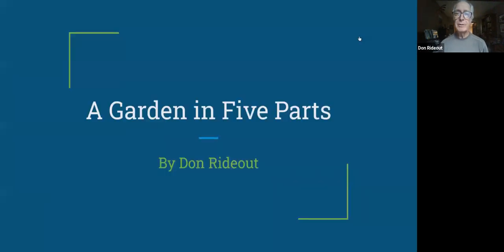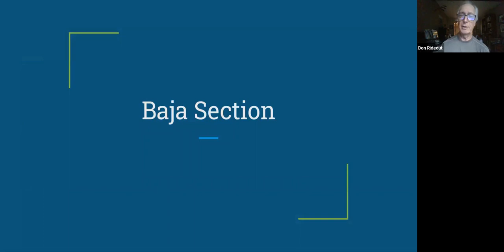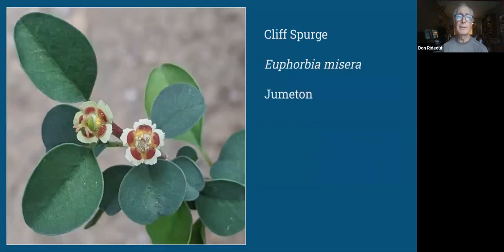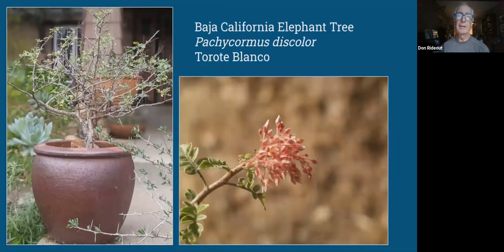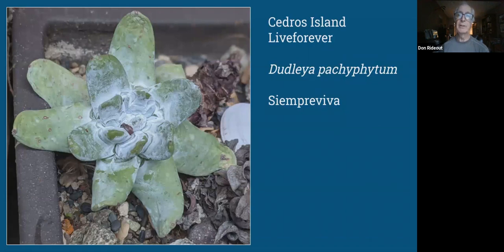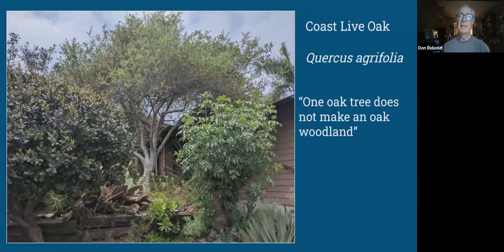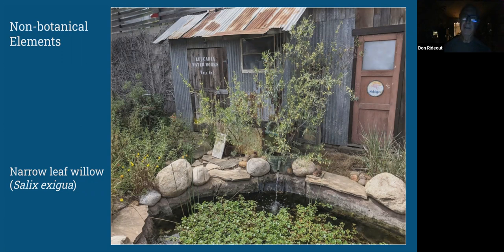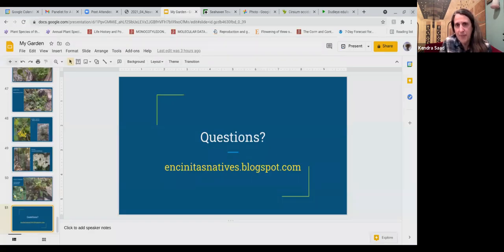A Garden in Five Parts with Don Rideout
Native plant gardener Don Rideout will  present a virtual tour of his garden that is arranged in five sections representing different geographic and habitat zones of Southern California- Baja, San Diego Chaparral, Channel Islands, Pond, and Shade.